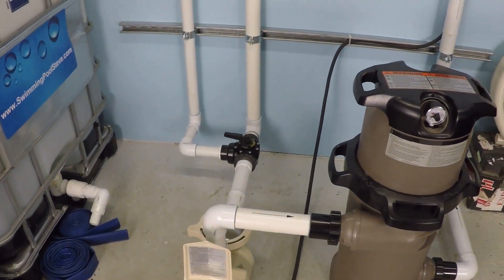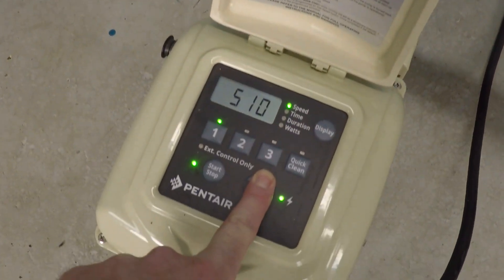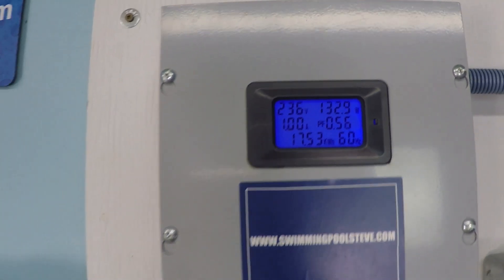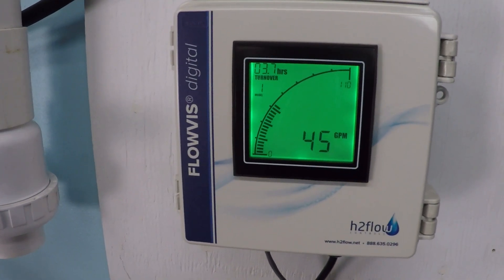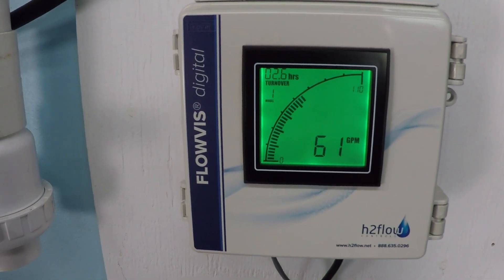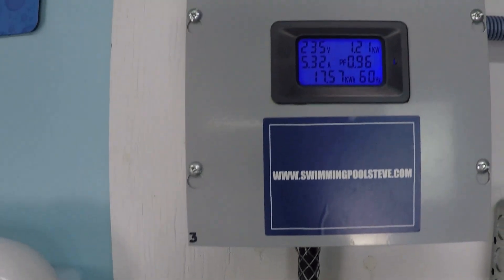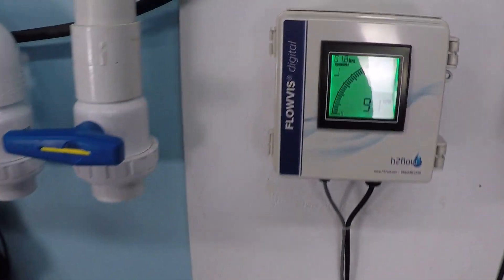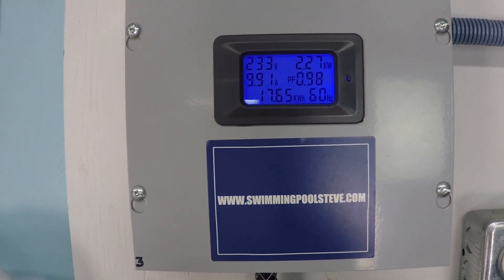Comparing Energy And Flow In 2" Pool Pipes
- This video shows variable speed pool pump flow rate and power consumption bench test using 2" suction and return lines and a pump supply voltage of 240 volts. Watch how much power this pump uses at all RPM speeds between 500 and 3450. In this test, you will also see how much flow rate the pump generates for these speeds.